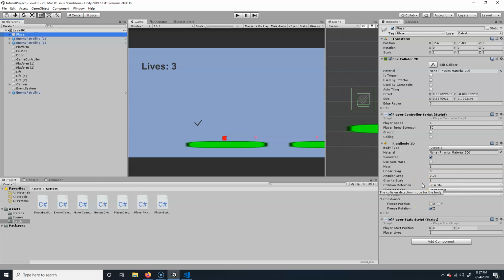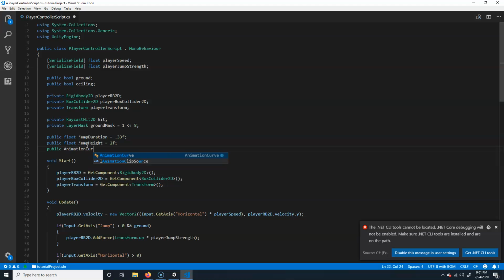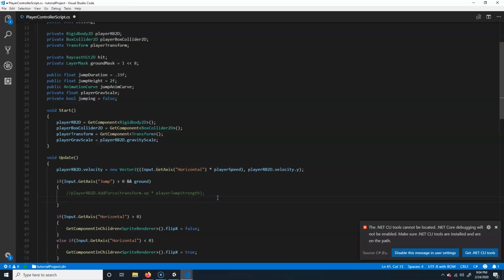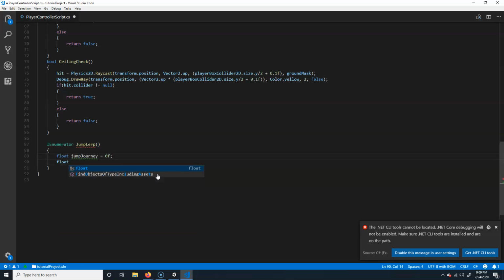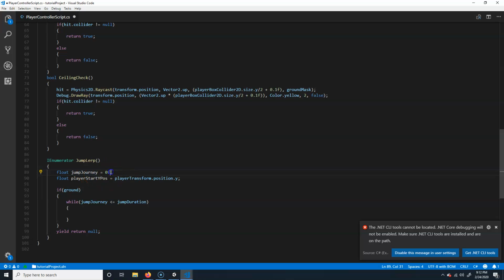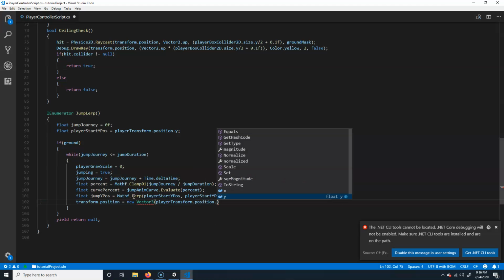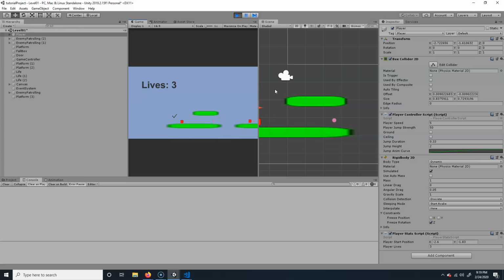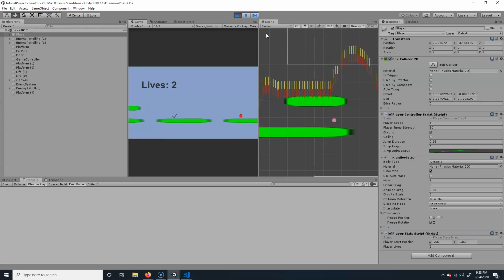Unity Platformer Tutorial 07